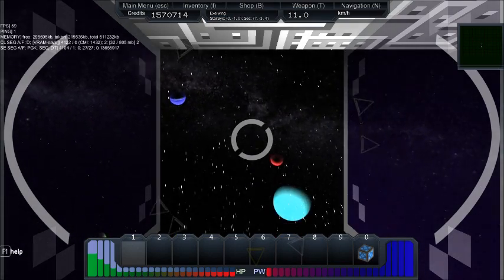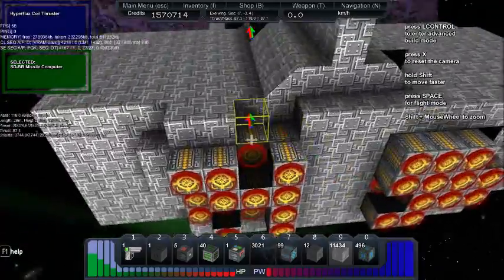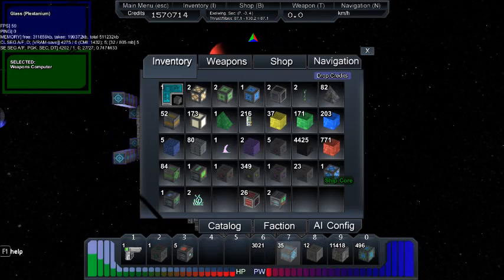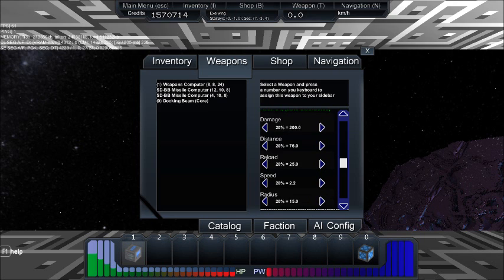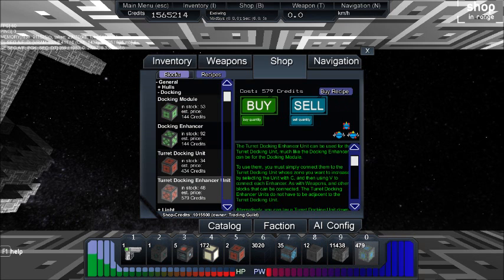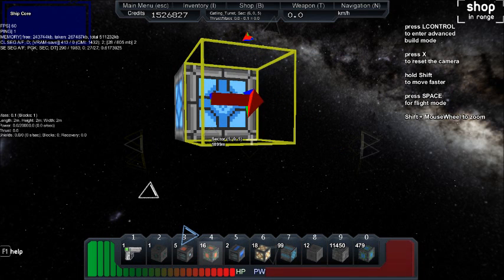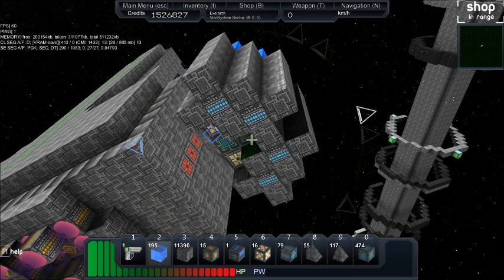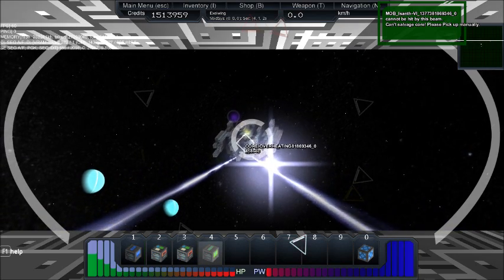Exelcorp, Ep 4 Turrets